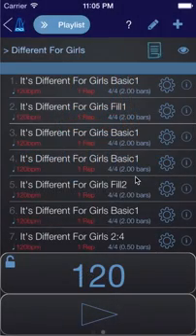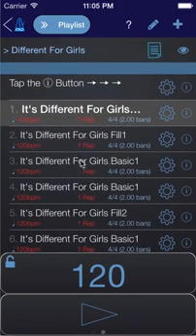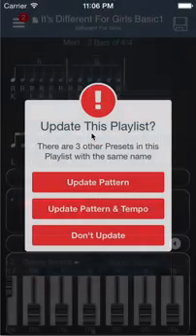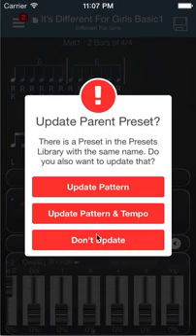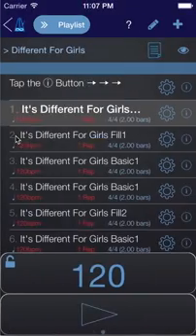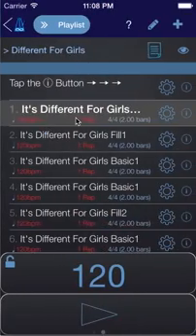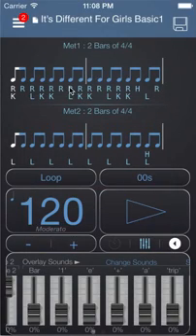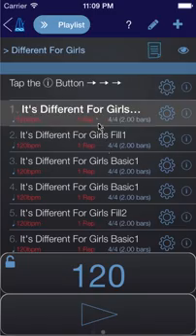Duplicates in Playlists - "PolyNome - The Ultimate Metronome for iOS"